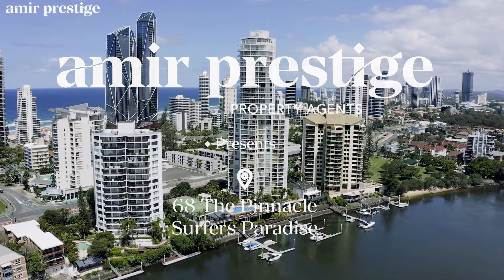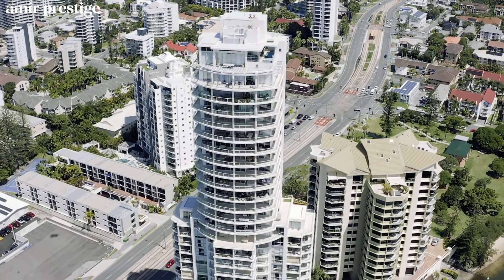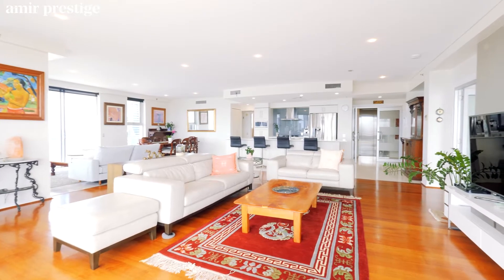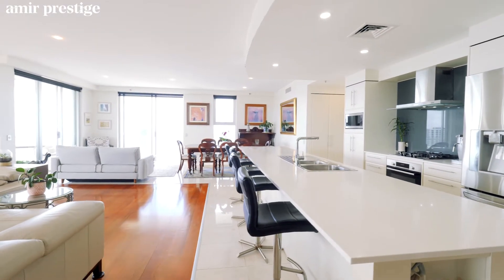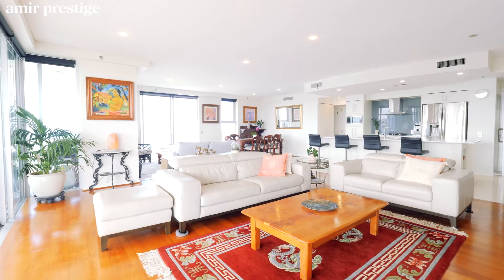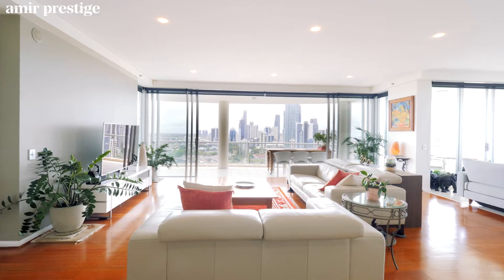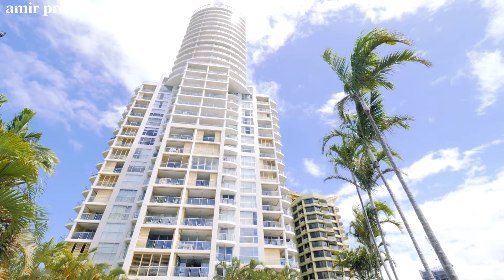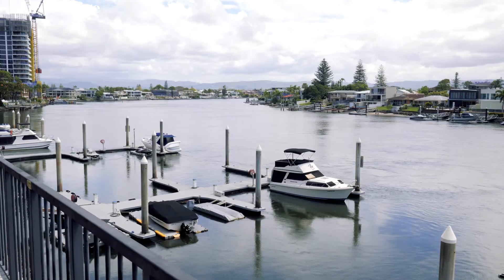68 2894 Gold Coast Highway, Surfers Paradise